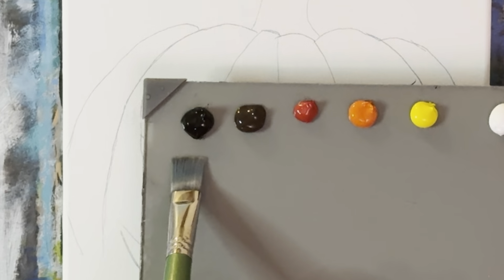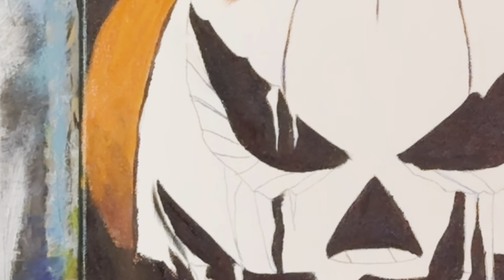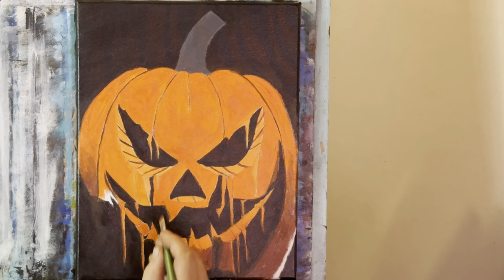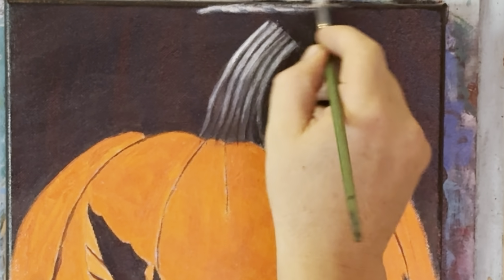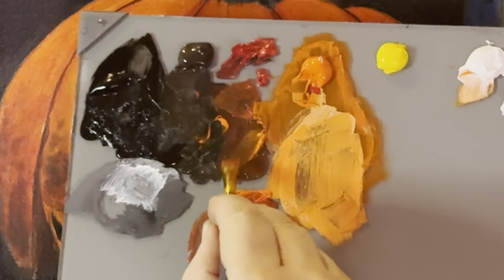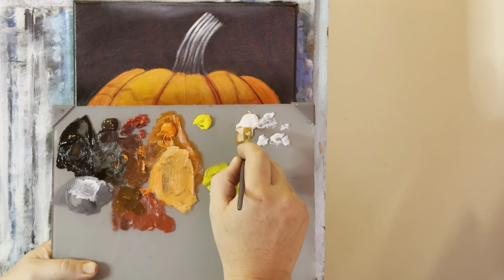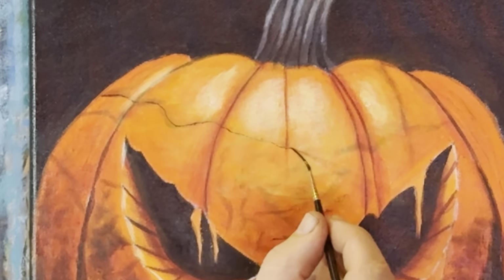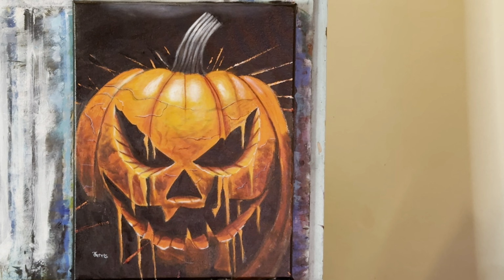Halloween Pumpkin Acrylic Painting Tutorial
Happy Halloween and welcome to this acrylic pumpkin painting tutorial!
In this piece, it’s very forgiving with all of the black involved around the pumpkin as black is excellent for covering up anything that is a mistake or shapes that get out of whack and it’s really just a few tones of oranges and reds with some yellows along with some dark values to contrast lights and shadows showing depth, dimension and texture in a very realistic way with some blending techniques And even using some finer detail brushes. As always, you don’t need the exact same colors I’m using, but grab what you have and let’s jump in!!

Colors:
Titanium White
Permanent Black
Raw Umber
Permanent Red
Cad Orange
Yellow Medium

Brushes:
#6 Angle Brush
Script Liner Brush

Materials:
11” by 14”pre-stretch canvas
Glass Pallet or a paper plate
Standard Printer Paper for the traceable image
Ruler for measuring grid for the drawing process
Painters Tape
Black Wax Transfer Paper
Stylus
Cleaning and Final Rinse Jars